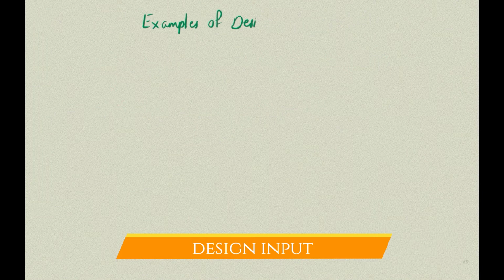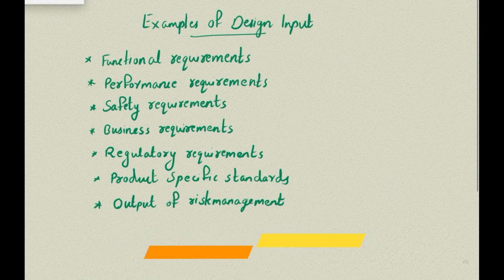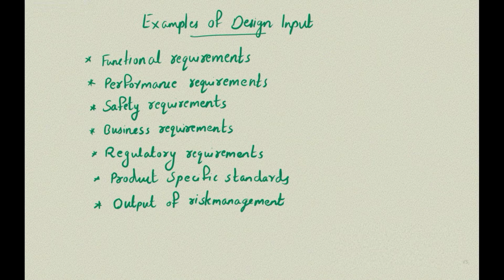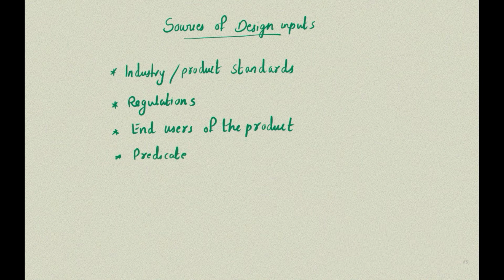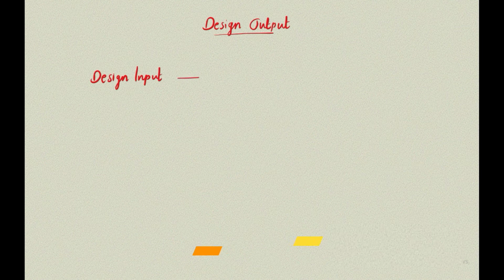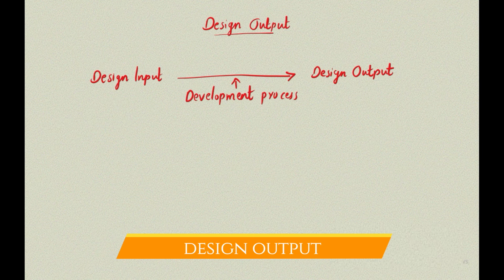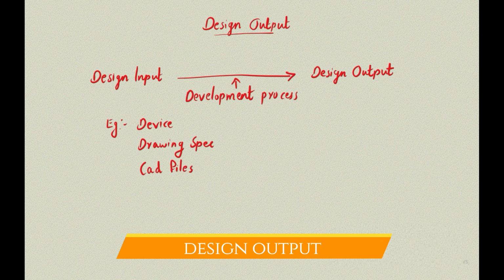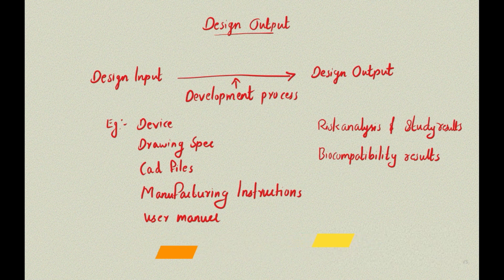DESIGN INPUT & DESIGN OUTPUT